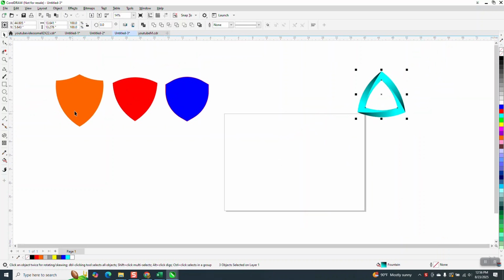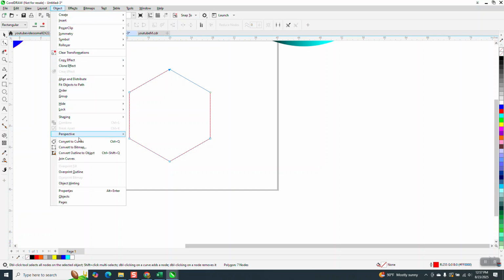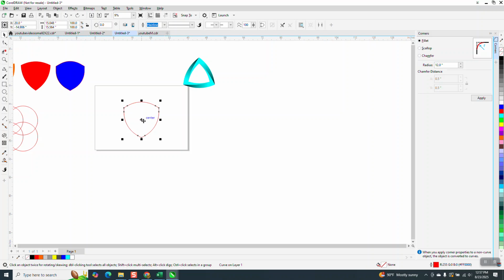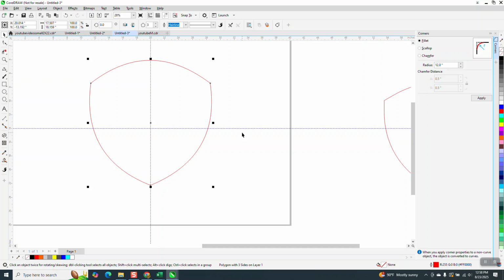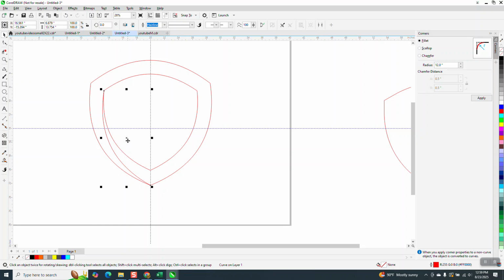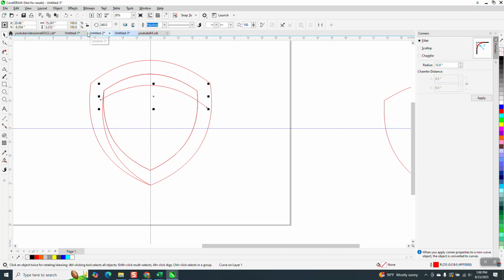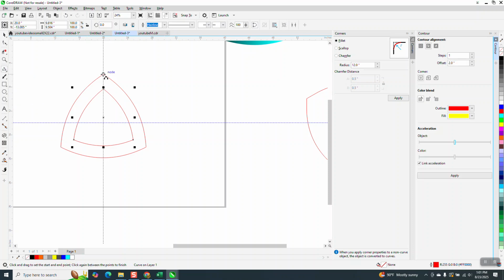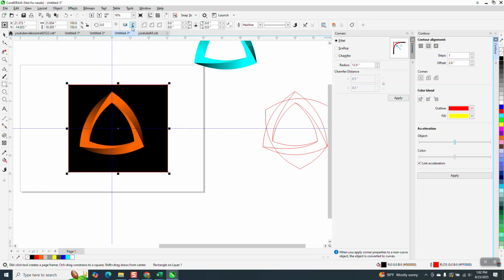Corel Draw Tips & Tricks 3 Ways to make a shield and MORE